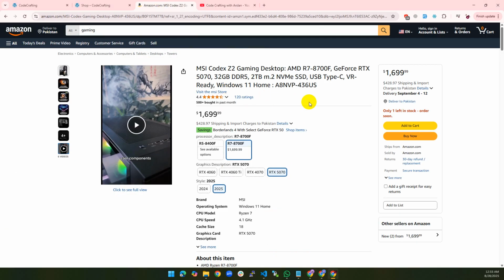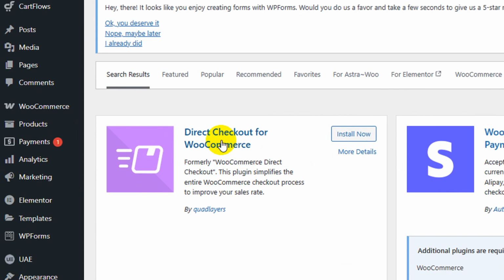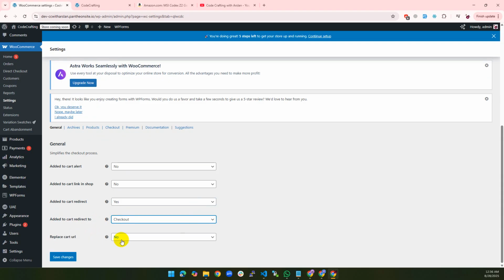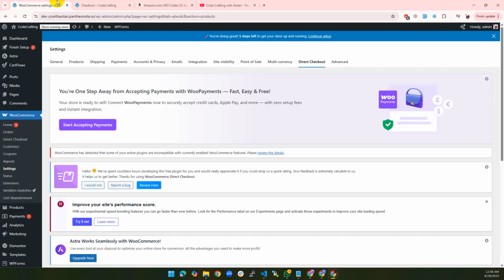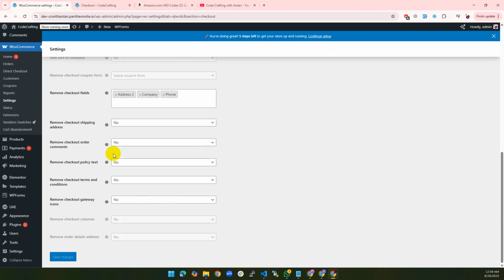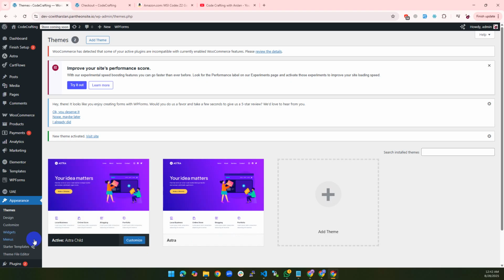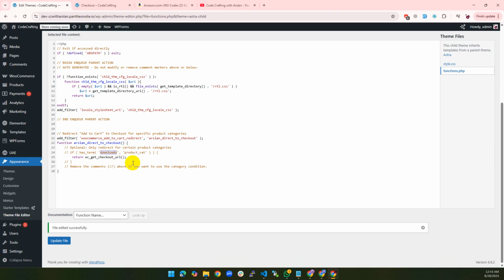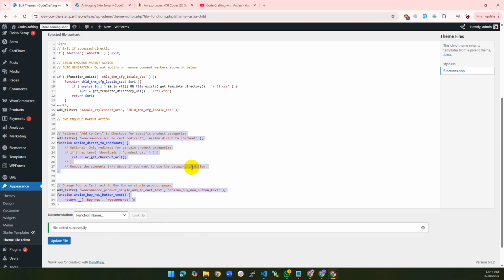How to Add 1-Click Direct Checkout to WooCommerce (Boost Sales) Topic 2025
🚀 Skip the Cart! How to Add Direct Checkout to WooCommerce (2024 Guide)

Tired of customers abandoning their carts? This powerful method bypasses the cart page entirely, taking customers straight to checkout to dramatically increase your conversions and sales!

In this step-by-step guide, you'll learn two methods:
✅ Method 1 (With a Plugin): The easiest way to add direct checkout functionality using a free plugin.
✅ Method 2 (With Code Snippet): A lightweight, code-based solution for developers that doesn't require an extra plugin.
✅ Best practices for using direct checkout without hurting your user experience.

elementor,
wordpress for beginners,
wordpress course,
direct checkout for woocommerce,